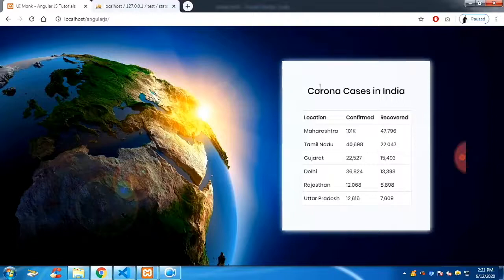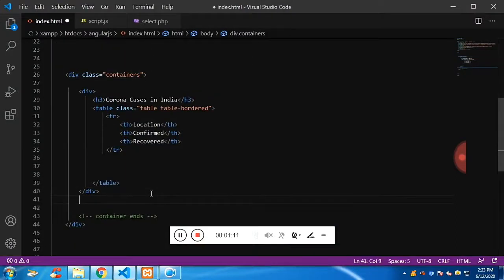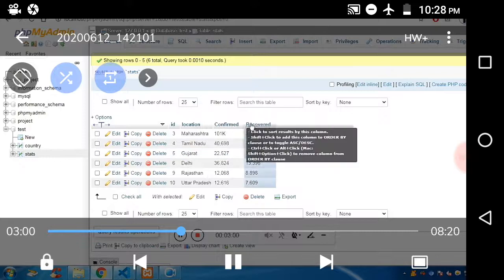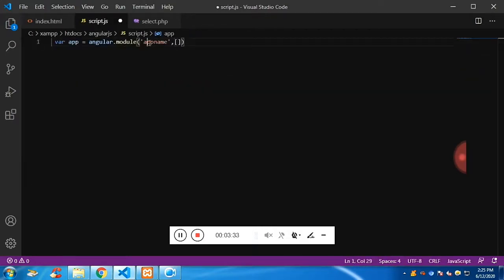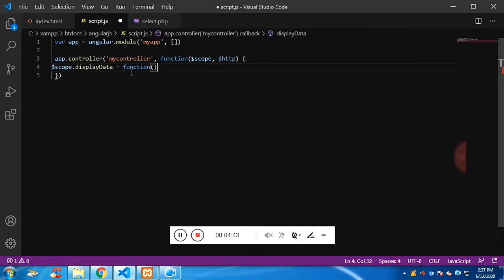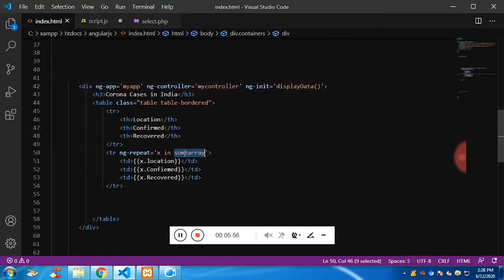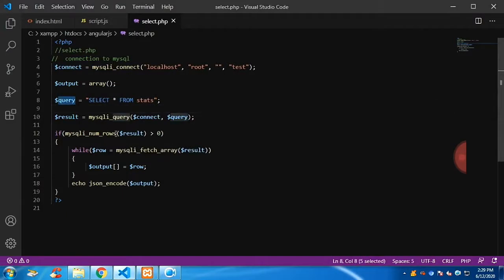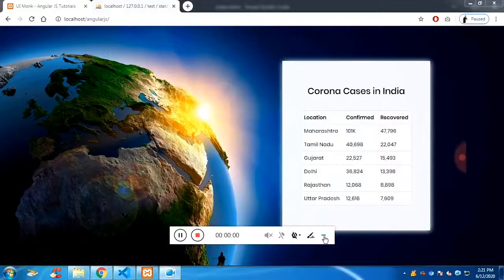AngularJS Fetch Data from Database Tutorial with Source Code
D956 AngularJS

we will learn how to fetch data from mysql database using angularjs.
to follow along i will the source code here.

1. how to use ng-app
2. how to use ng-controller
3. how to use ng-init
4. how to use ng-repeat

Hello this is the playlist "angularjs tutorial for beginners step by step" this has angularjs full course in the way of mini angularjs projects with source code. This projects are aimed for the one who knows some angularjs program example then planning to switch to angularjs project in visual studio code

I have left source code for every angularjs project. below in the description completely angularjs projects for beginners guide to become intermediate level in AngukarJS 1.0